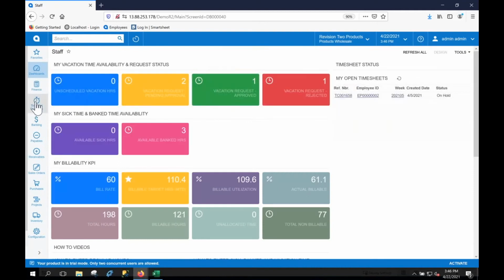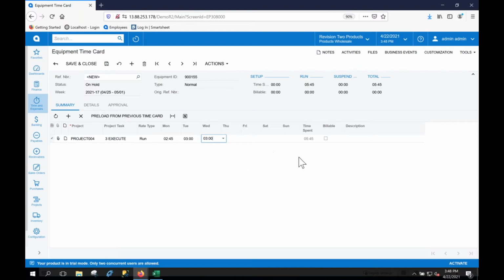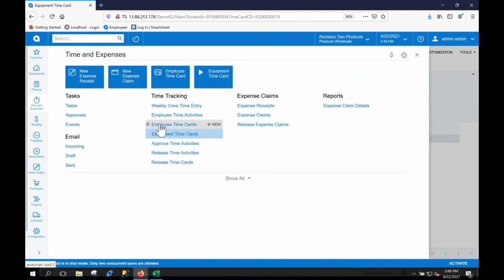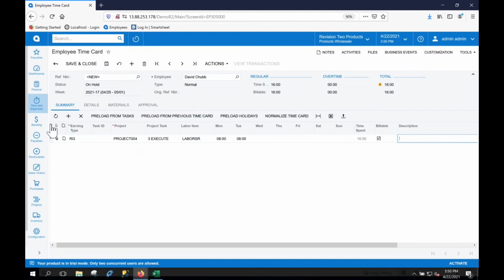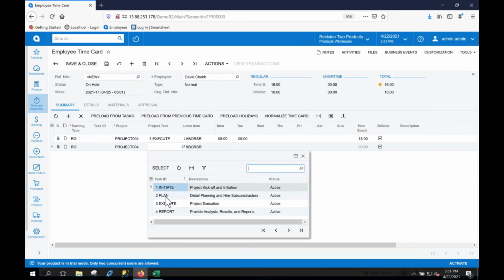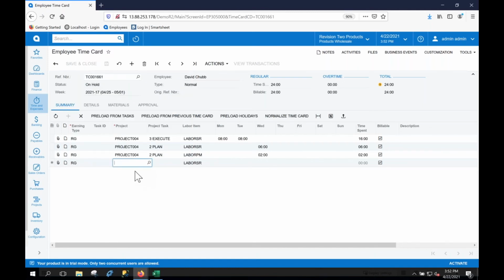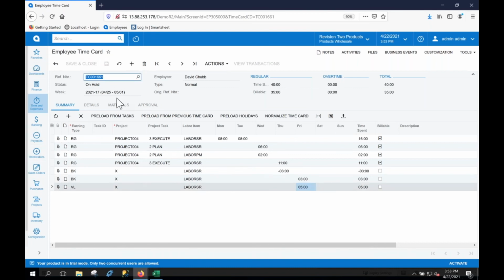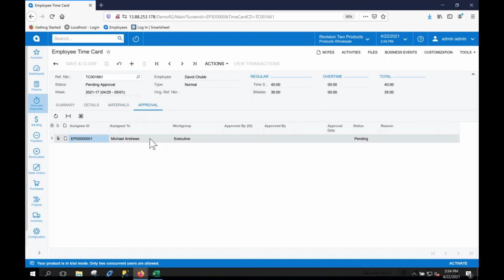Booking Equipment and Employee Time in Acumatica Cloud ERP.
In this video, Eric will look at the workflow to create and process time entries for equipment and employee.